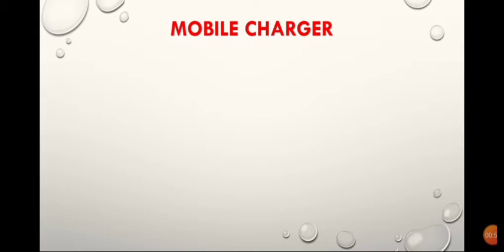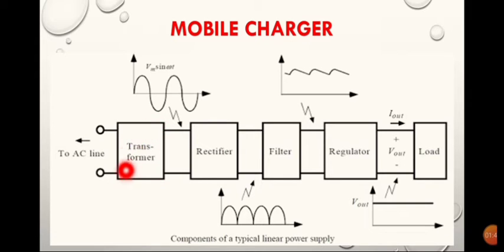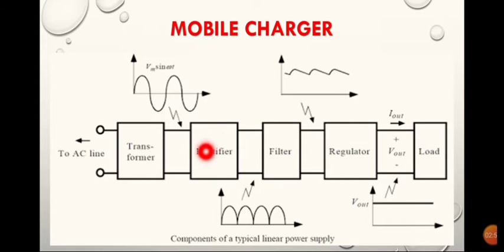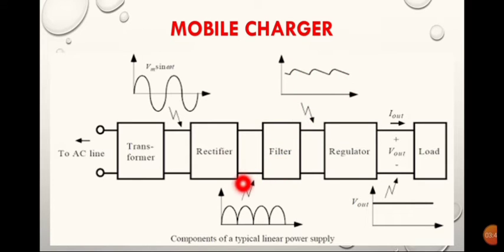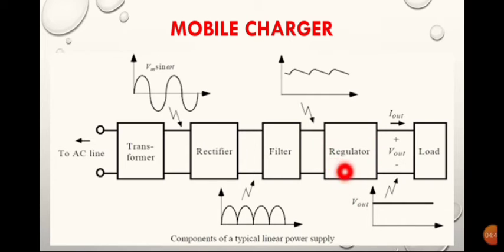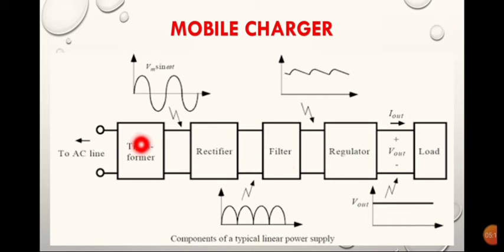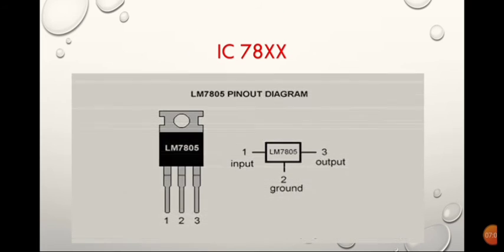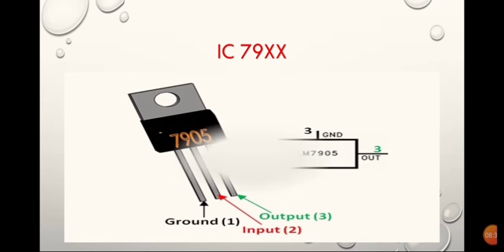Use of Diode in Mobile Charger and Power Supply